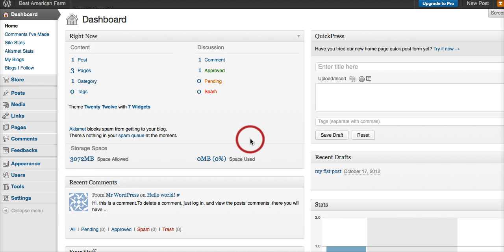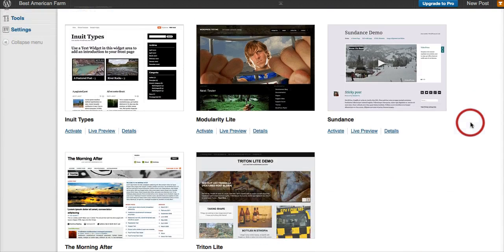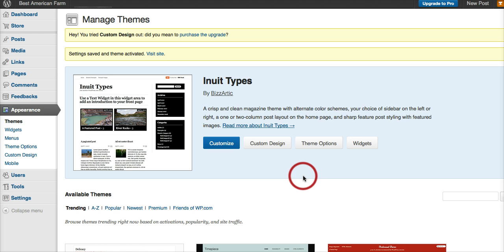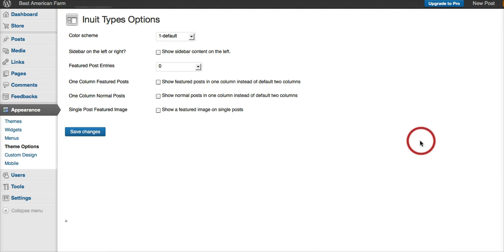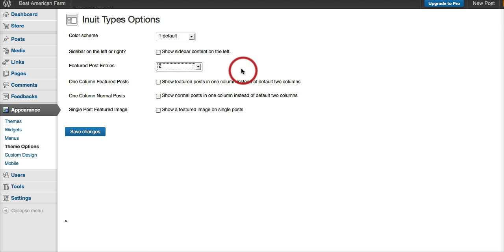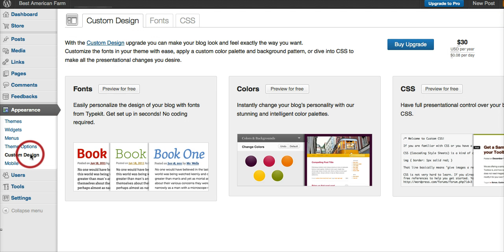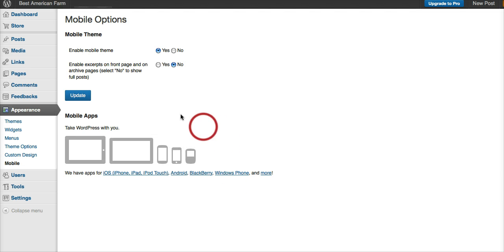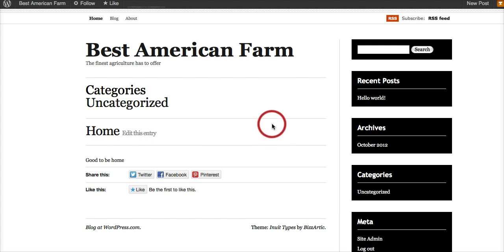How to add a theme to your wordpress site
How to add a theme to your wordpress.com website. Picking a new theme and activating. Then select theme options Don't forget to save. Follow along to build your own website for your ag business